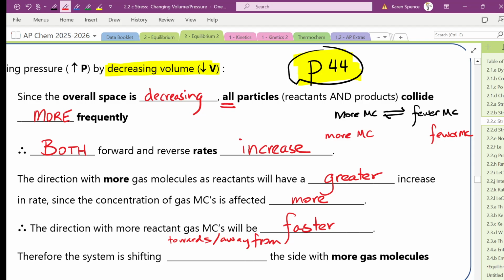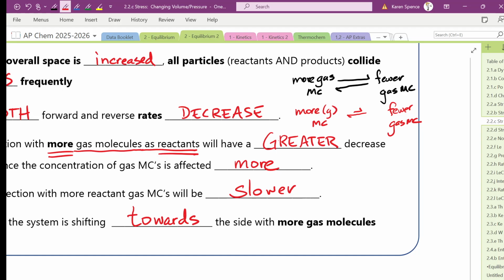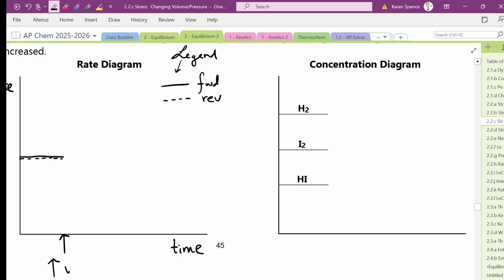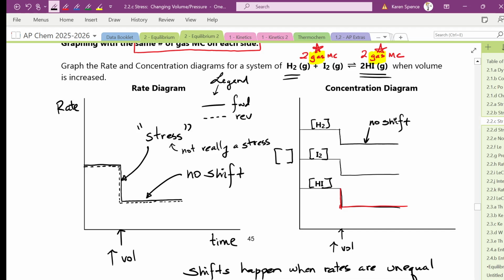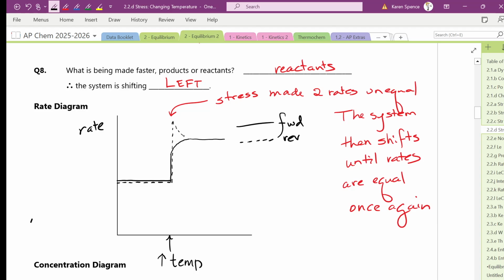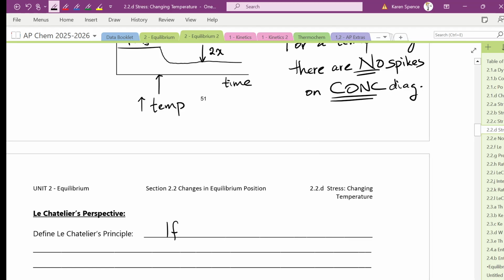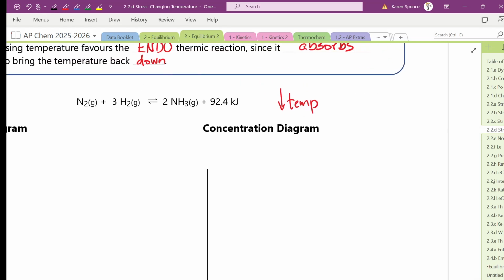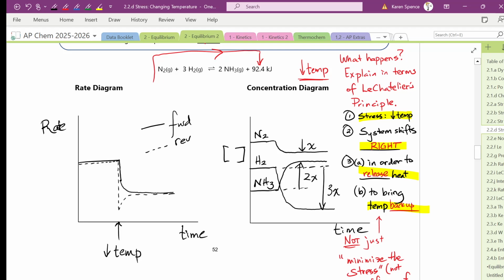2025-09-29 # of gas MC same on both sides ; Shifts due to temp changes